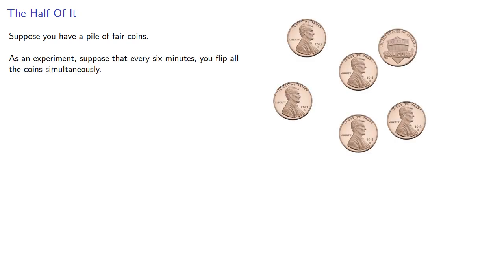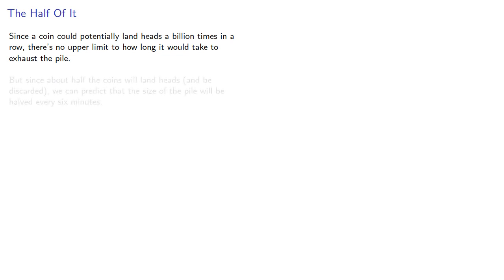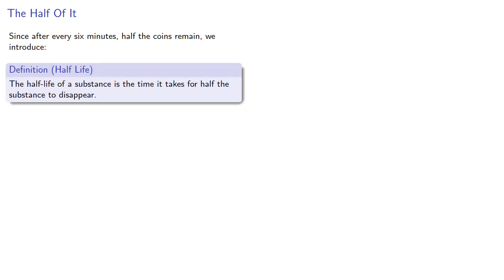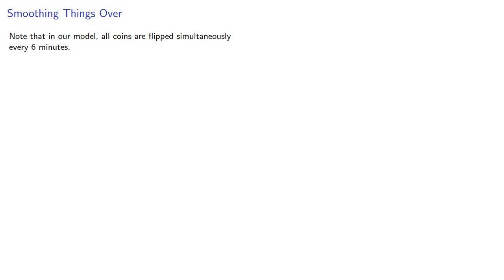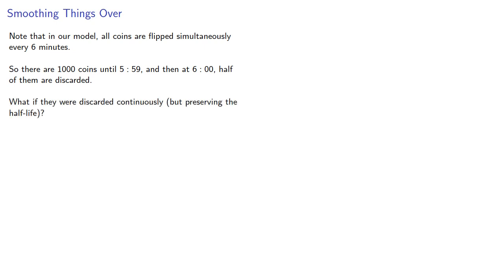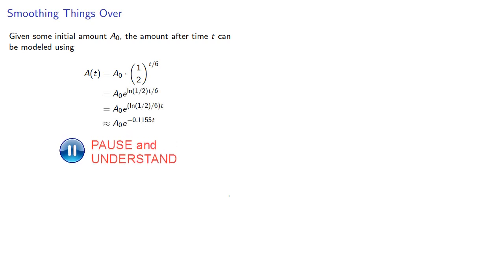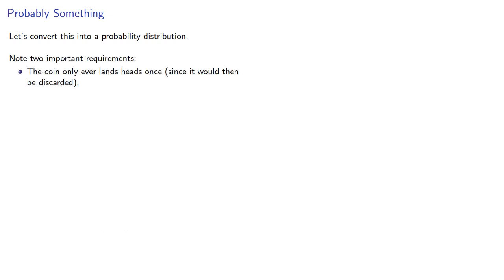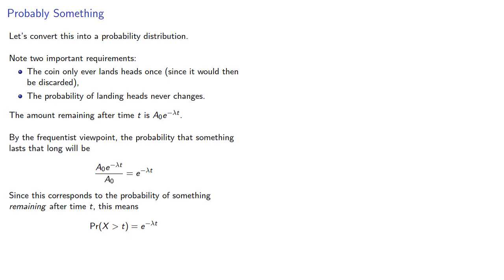The Exponential Distribution